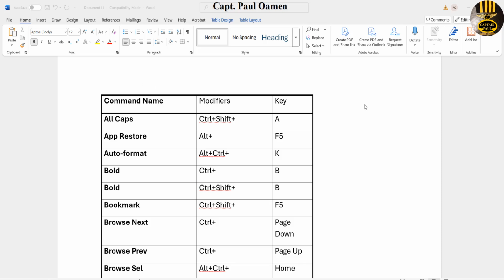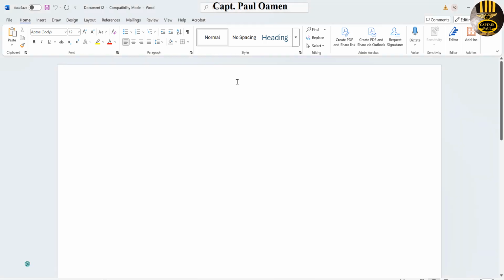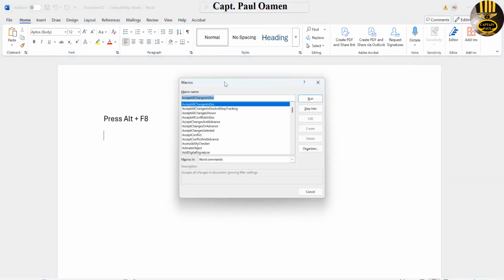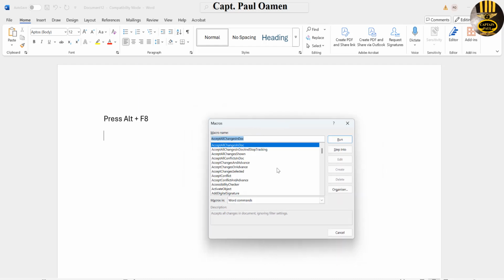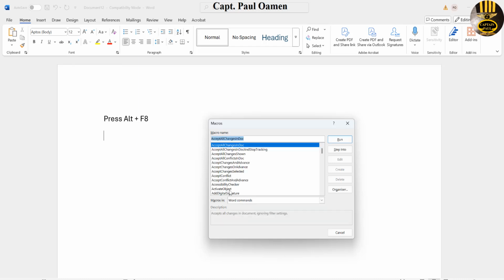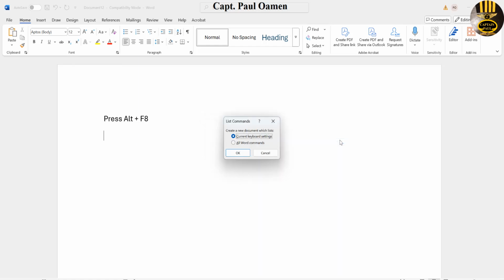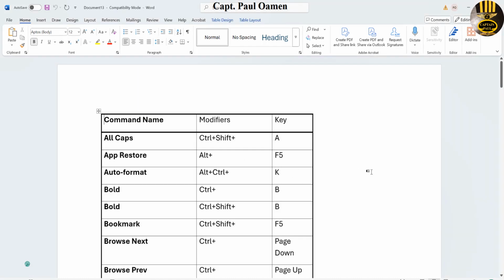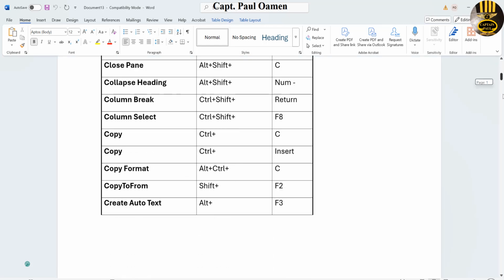How to Generate Shortcut Keys in MS Word using Macro List Command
When you press Alt + F8 in MS Word, it opens the "Macros" dialog box, which lists all available macros in the current document or template. You can generate shortcut keys for these macros through this dialog, although it's not directly from a "Macro List Command."